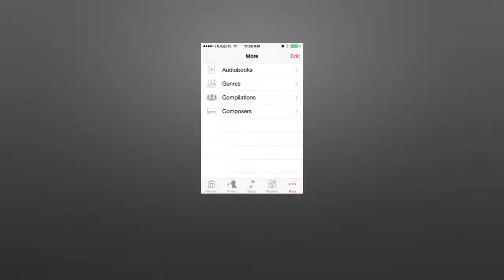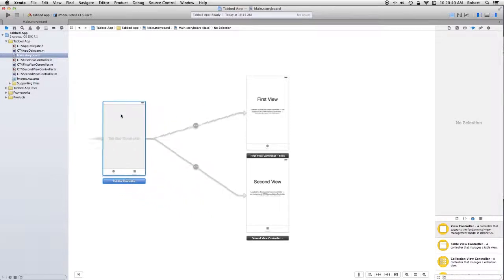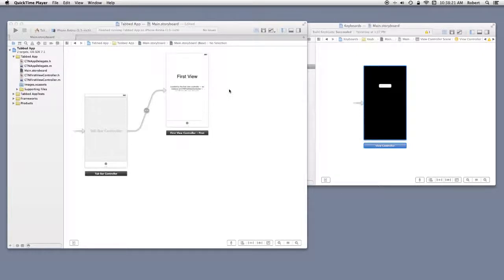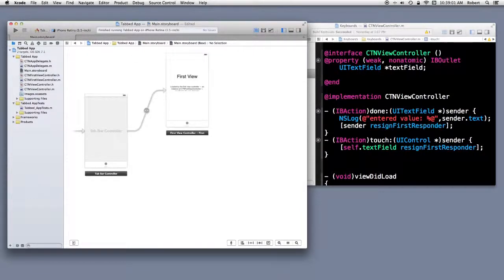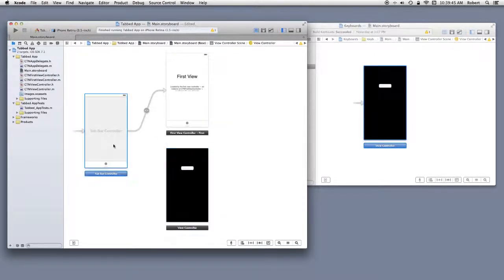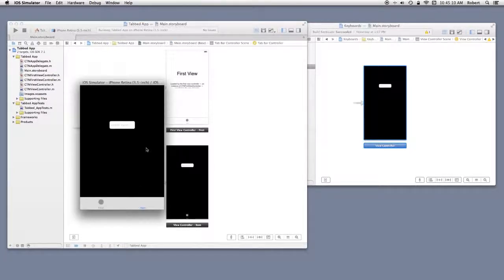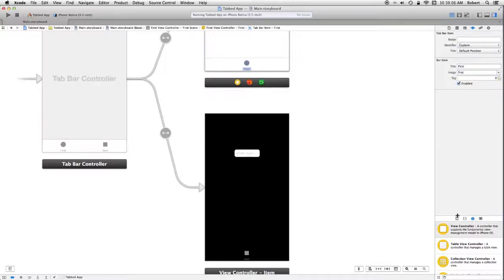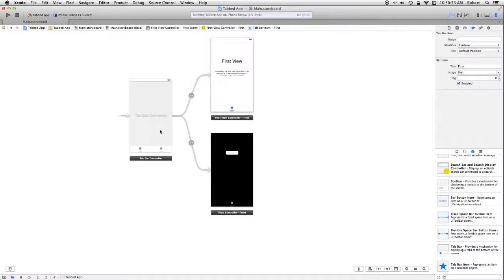Tab Based Apps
Explains how to build a tab based iOS app using the Xcode storyboard.